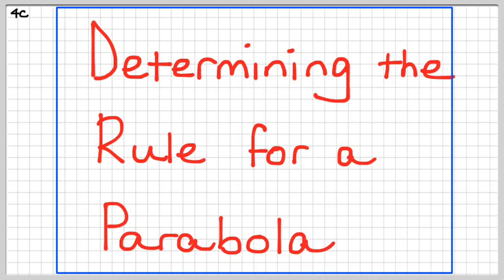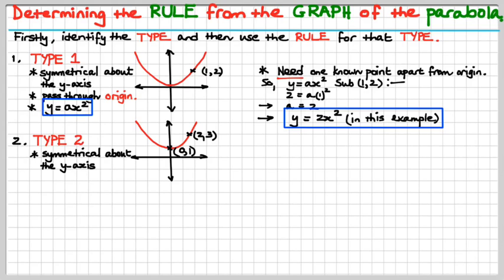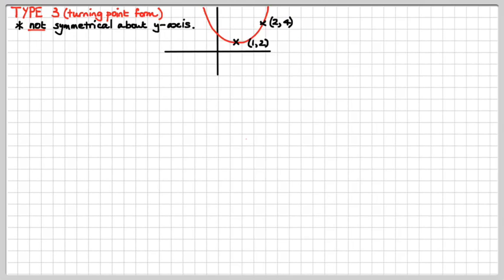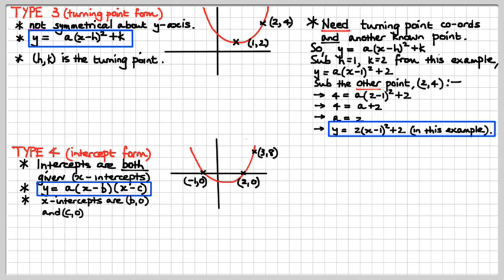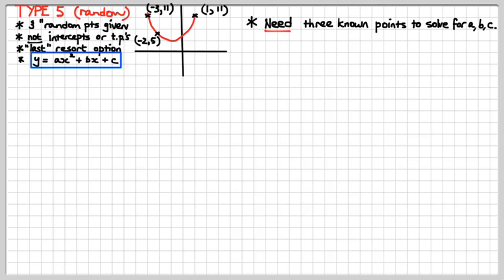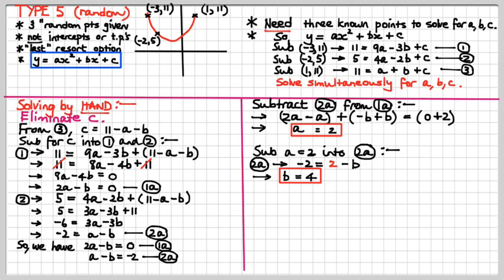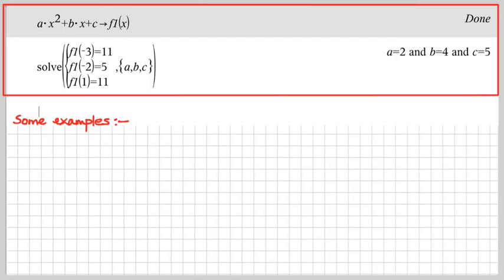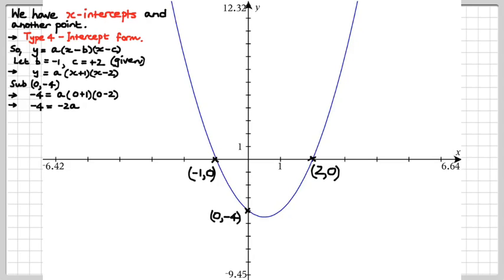MM4C Determining the rule for a Parabola